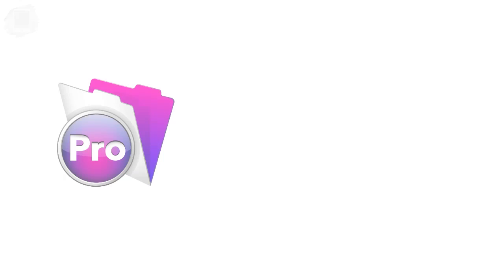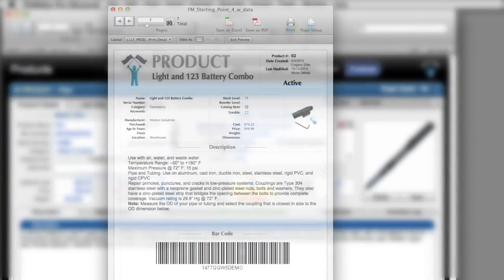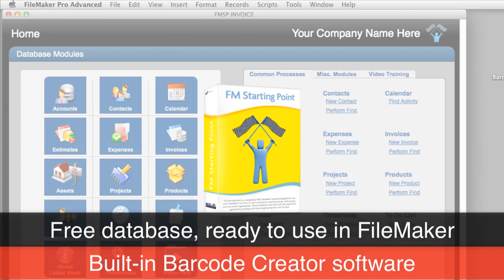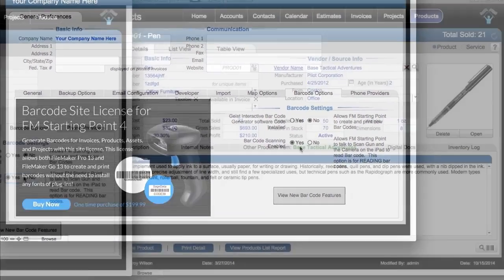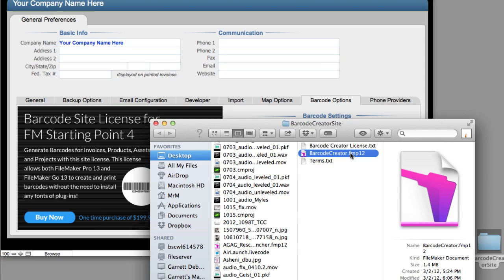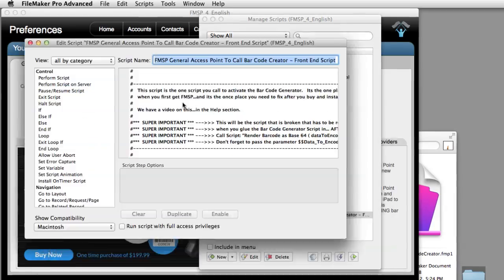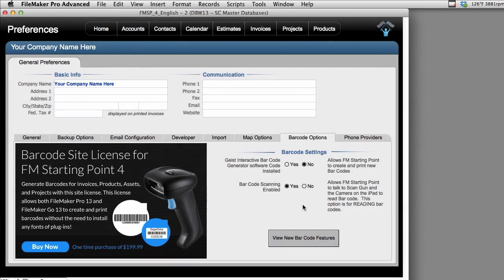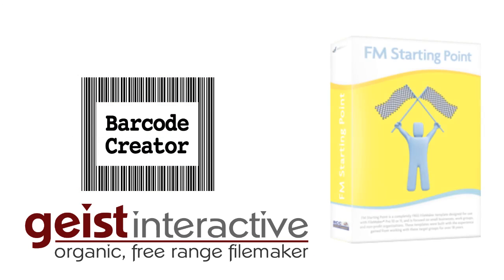How to Install Barcode Creator into FM Starting Point | FileMaker Videos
How to Install Barcode Creator into FM Starting Point | FileMaker VideosGeist Interactive's Barcode Creator is a great companion tool for FM Starting Point 4.2.  By copying in a few scripts, you can be scanning barcodes in less than a minute!